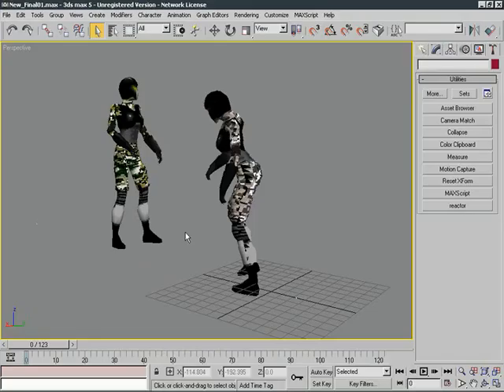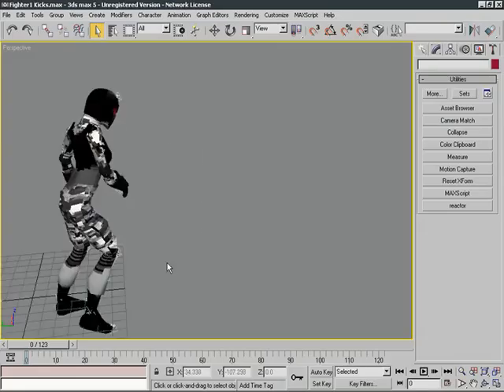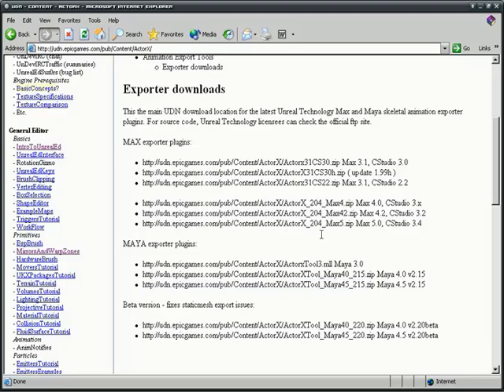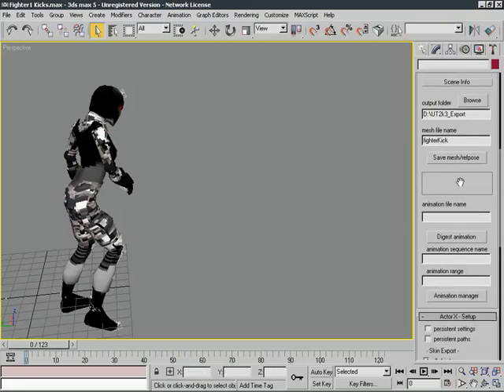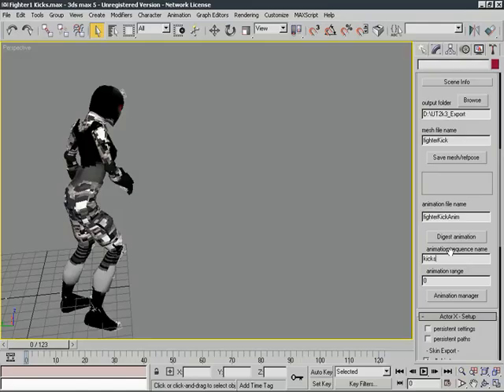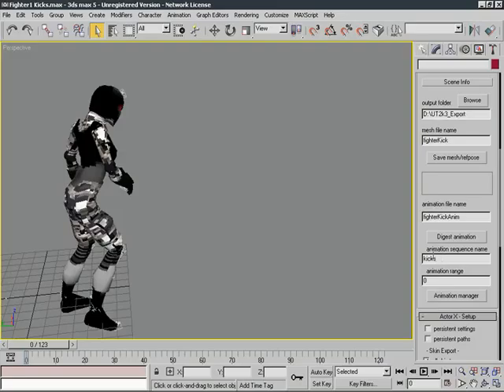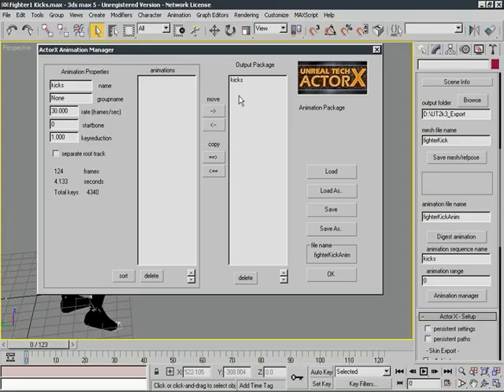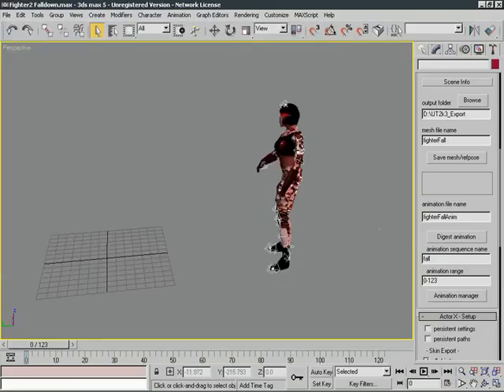3DBuzz Unreal Tournament 2004 Matinee tutorial: 3ds Max Export